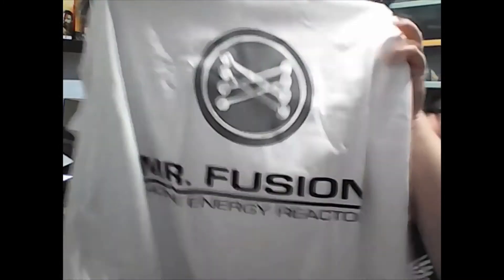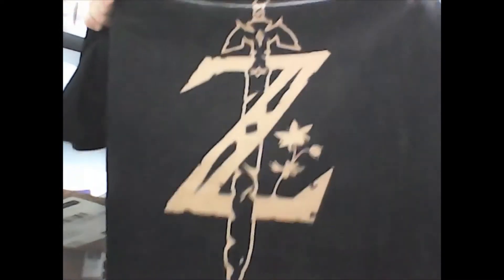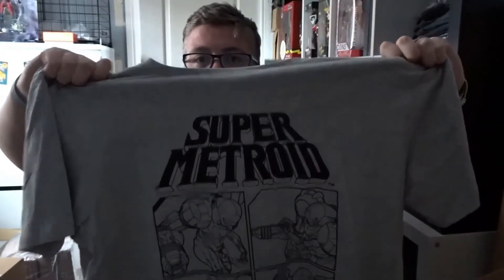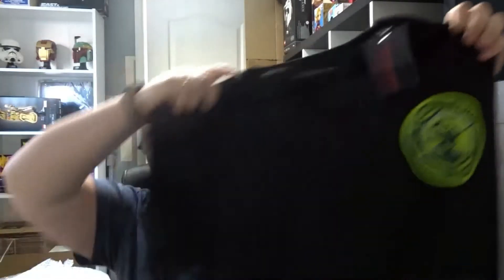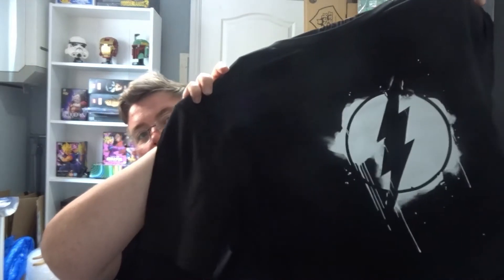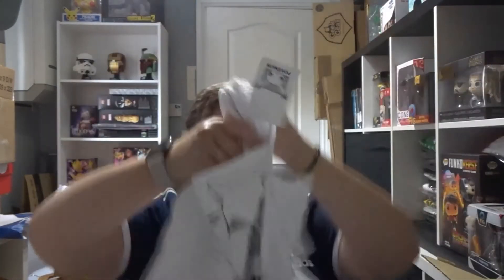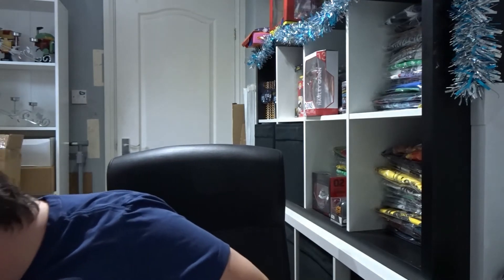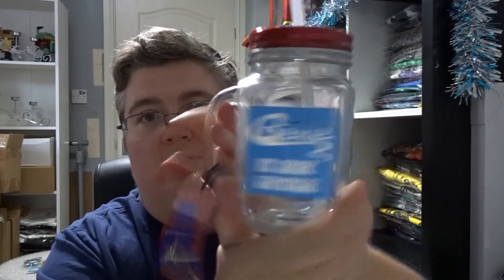ZBox 2021 Compilation